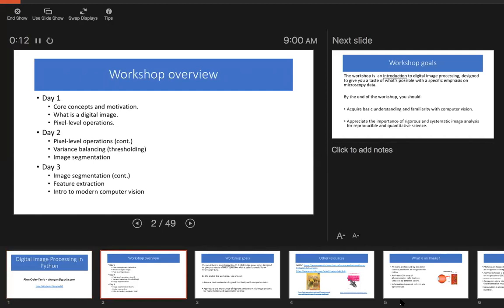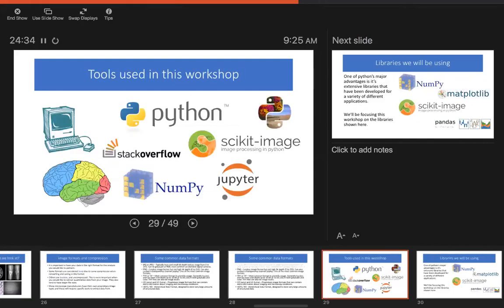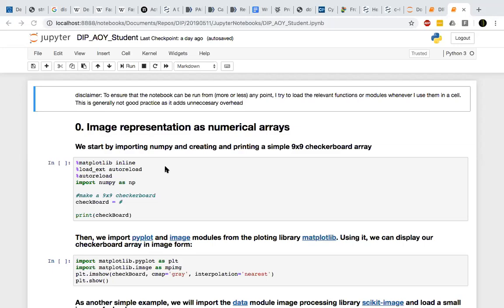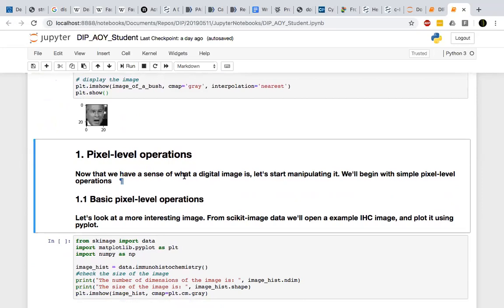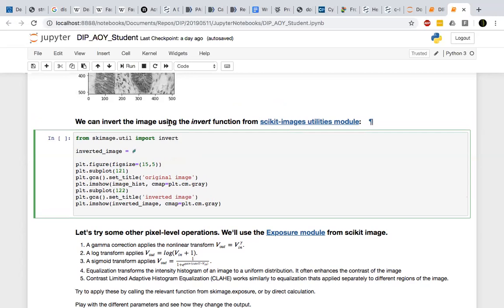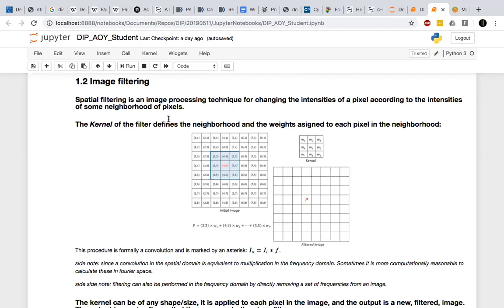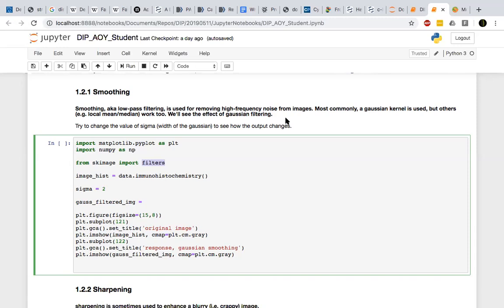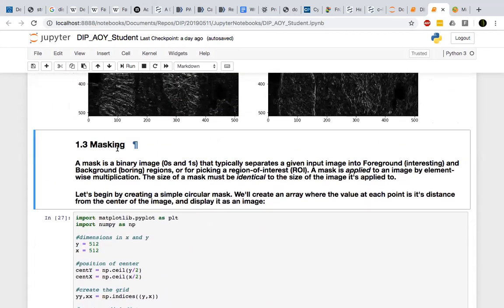Digital Imaging Processing- Day 1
Imaging datasets are becoming easier to acquire and more difficult to analyze. This workshop will provide an introduction to some of the computational tools available for manipulating images and extracting quantitative information from them. The main focus of this workshop will be on cellular imaging however much of the techniques are broadly applicable to other data types. We will cover image conversion and handling in python, different methods for normalizing, aligning and segmenting images and finally work on applying these techniques to a full image processing pipeline. The workshop will feature many hands-on exercises as well as some of the theory behind various key algorithms.